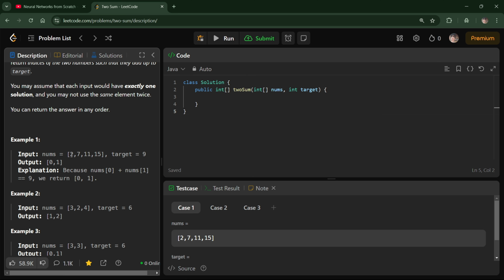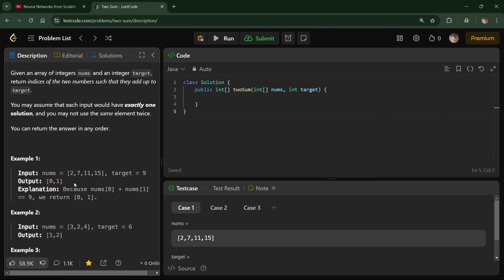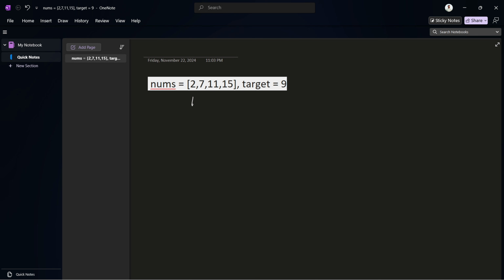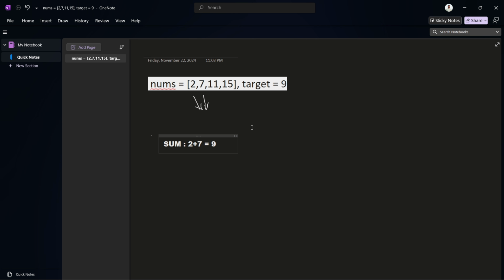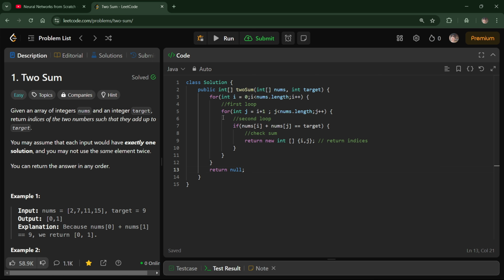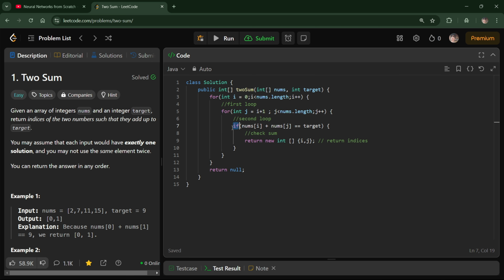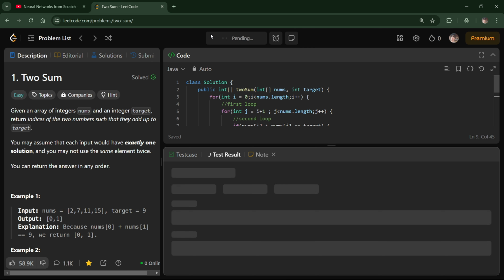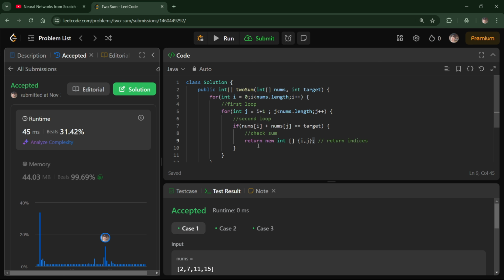LeetCode Two Sum Explained | Step-by-Step Solution in Java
Welcome back to CodingWithPravin! 🚀 In this tutorial, learn how to sort an array in ascending order using Java. Whether you're a beginner or looking to sharpen your Java skills, this step-by-step guide is for you! 💻✨

🔑 Key Topics:

0:00 Introduction
0:20 Array Sorting Logic
1:30 Writing the Sorting Code
3:15 Running the Code
4:00 Optimization Tips
📜 Code Example: